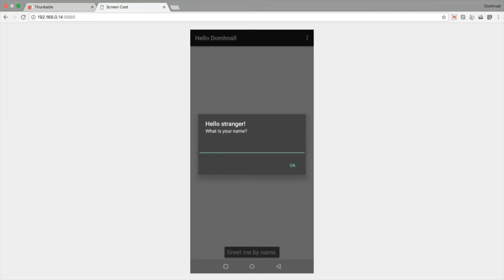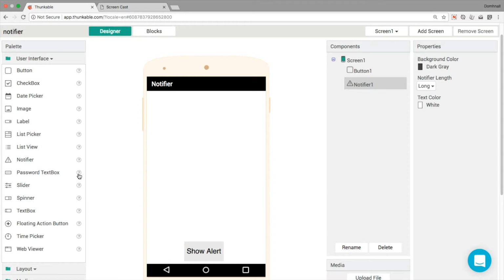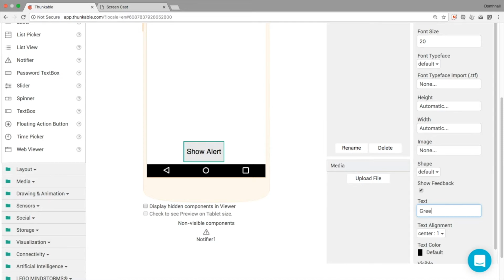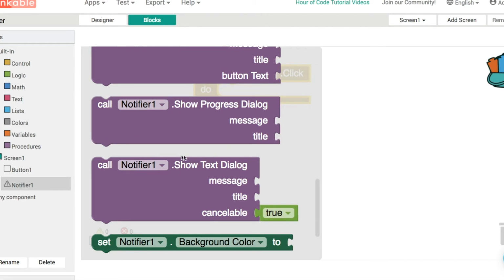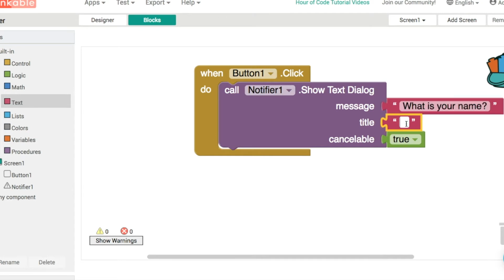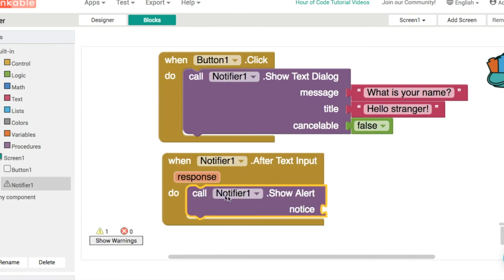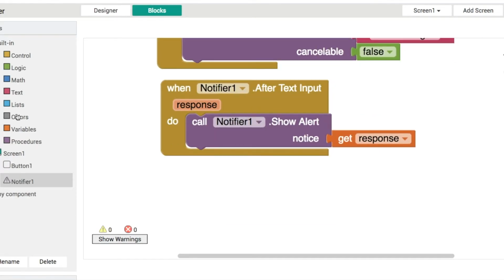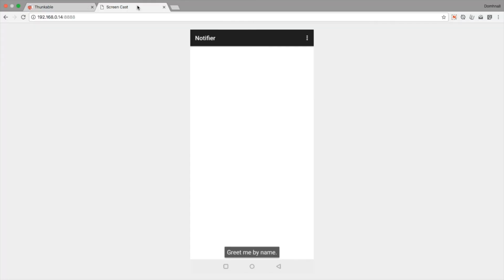Thunkable Basics: Pop up text box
In my opinion this is one of the most useful features of the notifier in Thunkable. You can make a text box appear, get information from the user and then display it in your app.